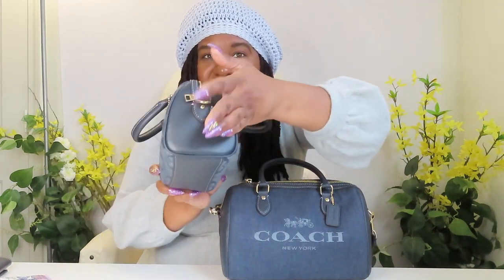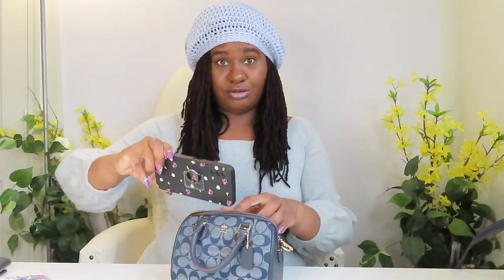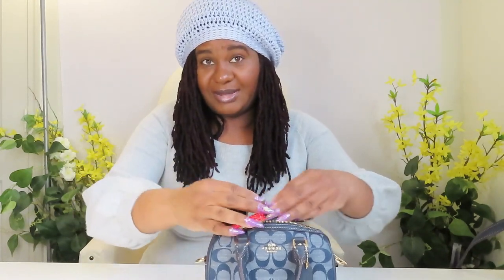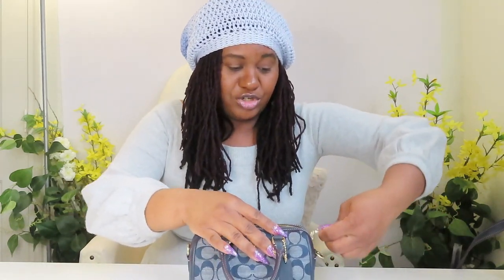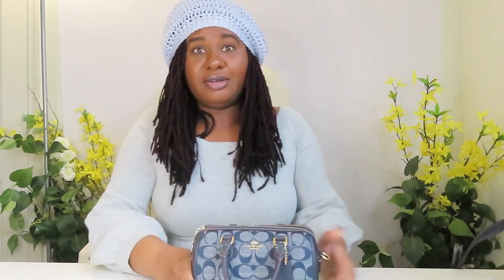Coach Denim Drop 2023 Signature Chambray Mini Rowan What Fits/ What I Put In Mine (Full Capacity) 😁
This is a short review and a look inside of what can fit into the bag.